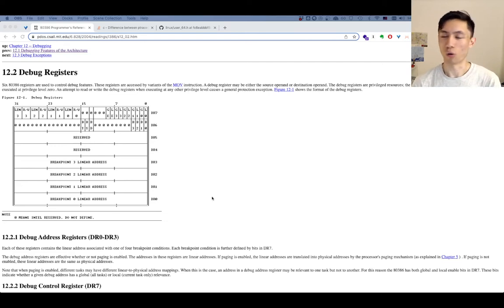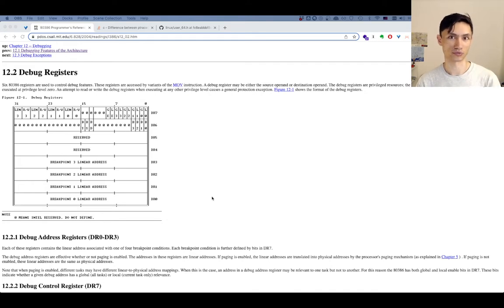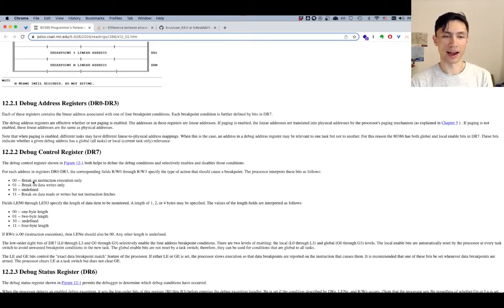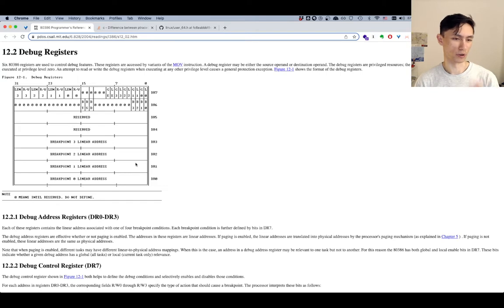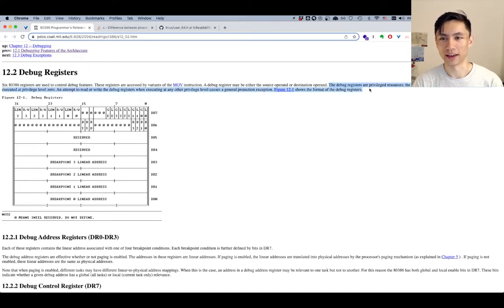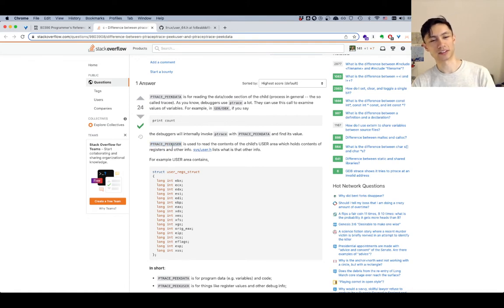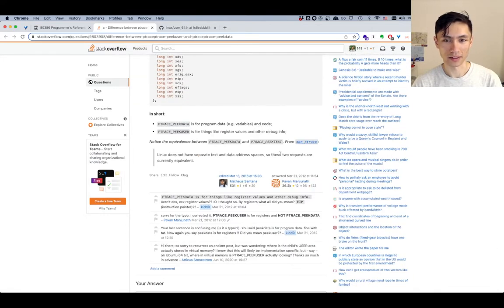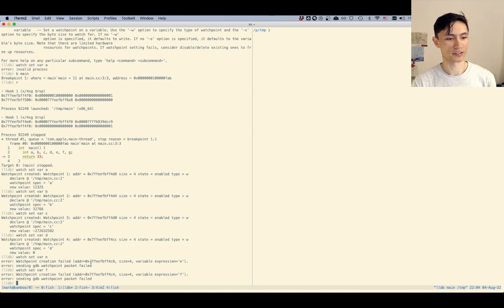How debugger watchpoints work on x86